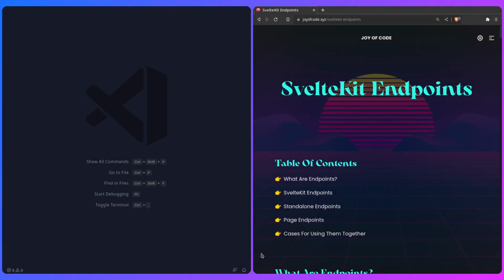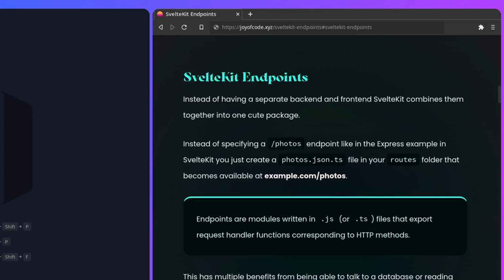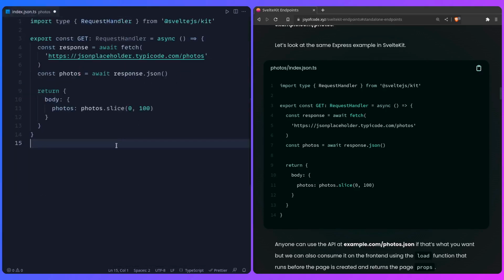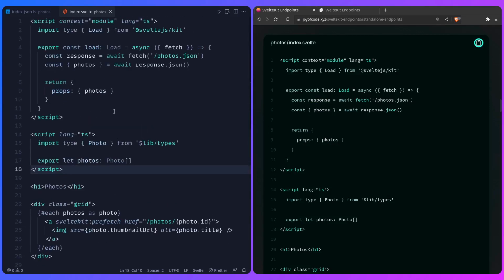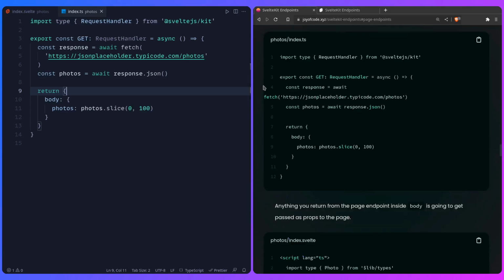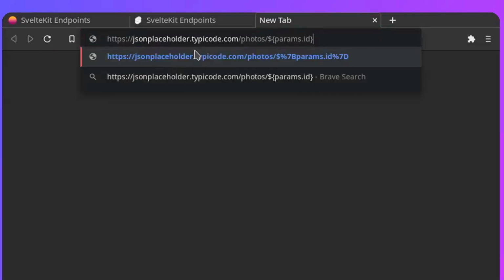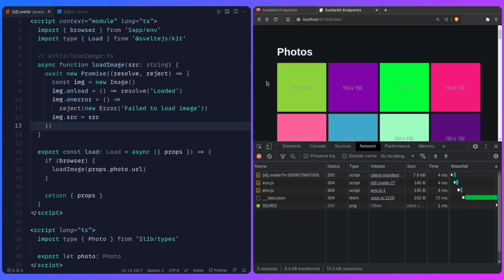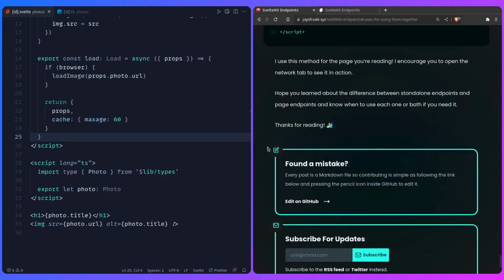SvelteKit Endpoints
Learn what are SvelteKit endpoints and when to use standalone endpoints and page endpoints and cases where you might want to use both.